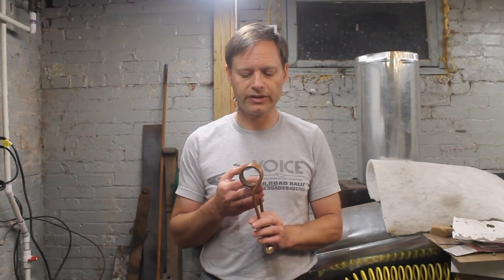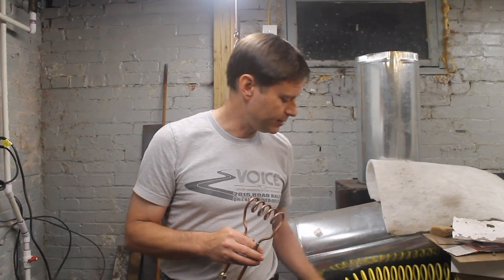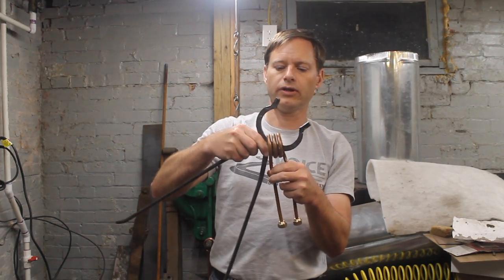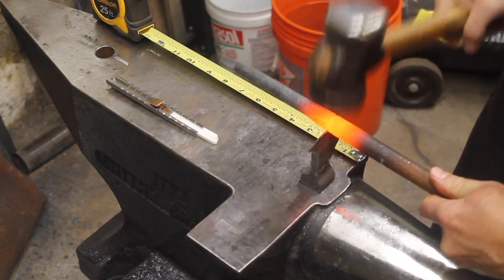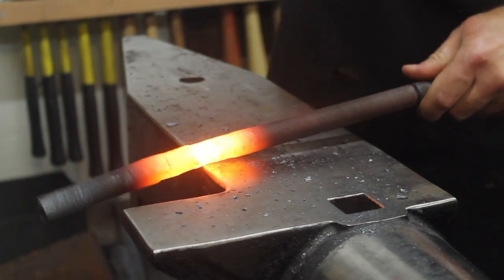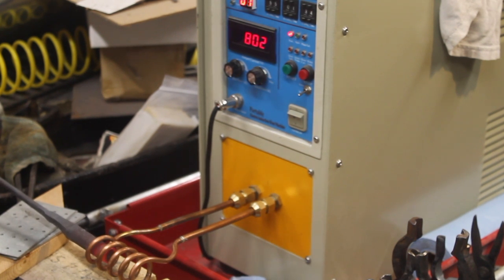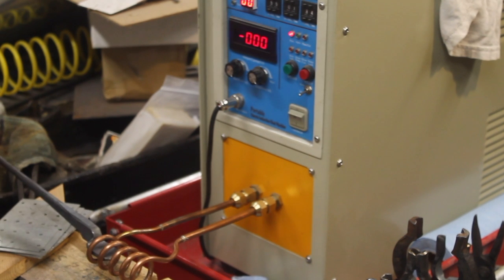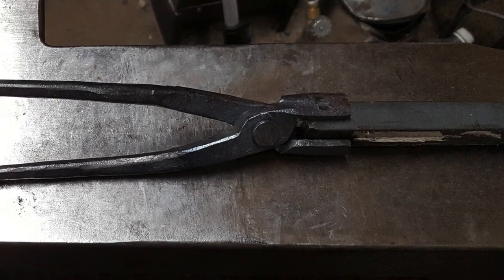Forging tongs with a LH-15a induction heater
An overview of the coils and process I use to forge tongs with my induction heater, followed by a look at making a pair of v-bit tongs.

In general, I use a 5-loop, 1" inner diameter coil with 3/4" from the start of one loop to the next to forge a double-ended tong blank. I leave enough unforged stock at each end to subsequently forge the bit and boss and the transition to the reins. I continue to use same coil until the geometry of the bit no longer fits. I finish the bit with my 3-loop 1.5" long 1.5" inner diameter coil. Then, I part the forging in the center to get equal-length reins and rivet. Finally, I switch to a 5-loop 1" inner diameter coil to ovalize the reins.